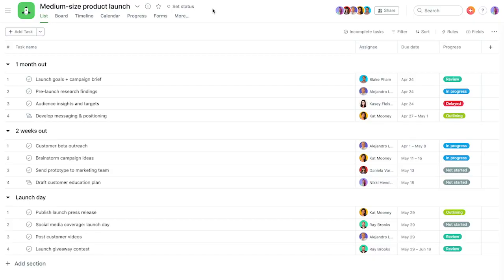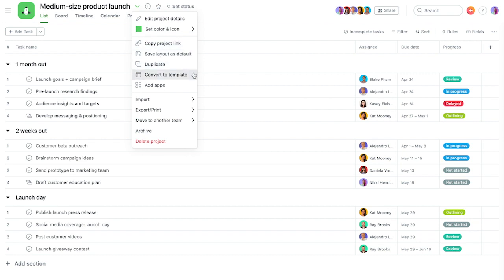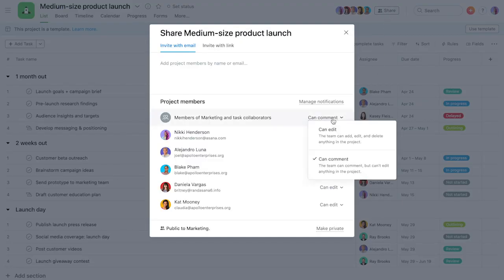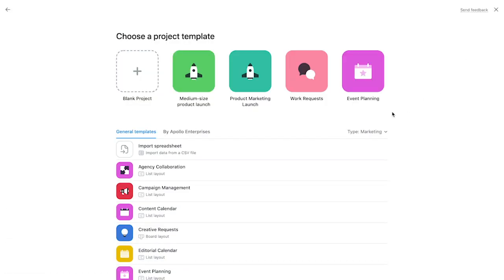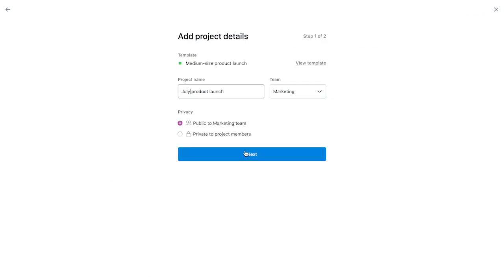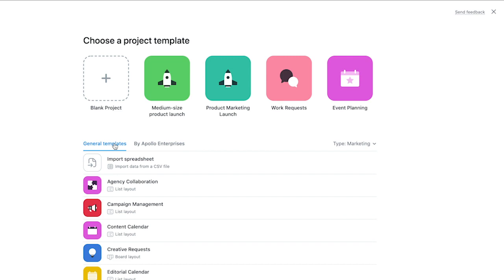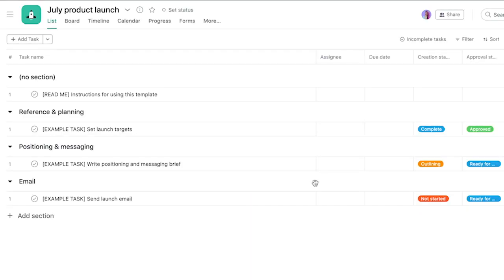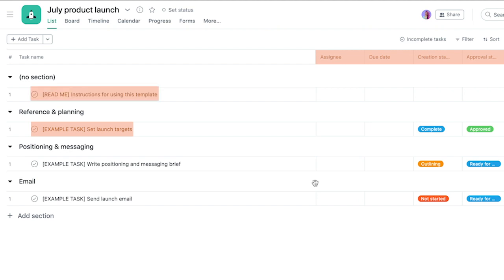Asana Project Templates: How to save time with templates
Any type of team can browse ready-made project templates to get their team jump-started in Asana. Or, turn an existing project into your own template, so you can jump right into the project—without manually duplicating work.

Key Moments:
00:00 Intro
00:19 Convert a project to a template
00:37 How to find your project templates
00:52 How to find Asana-created project templates

For more information on how to use project templates, explore our Help Center.